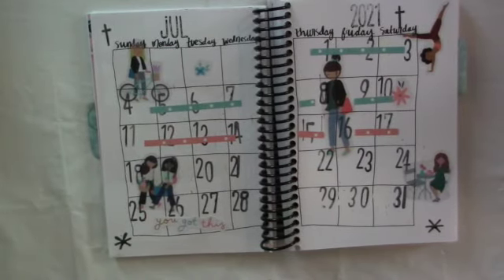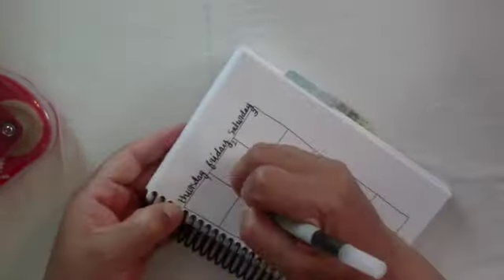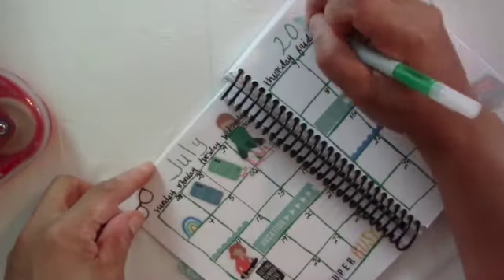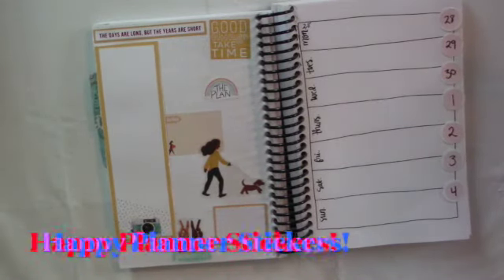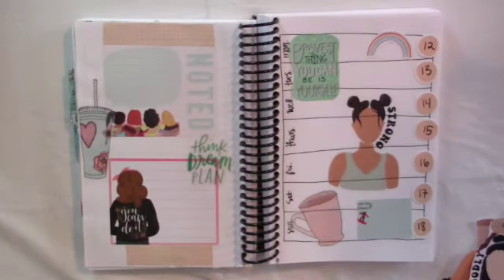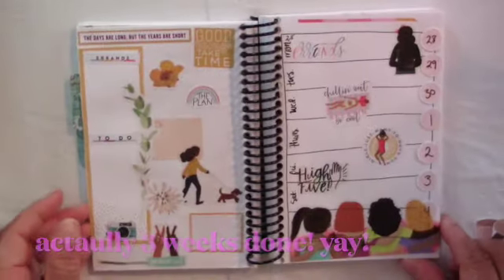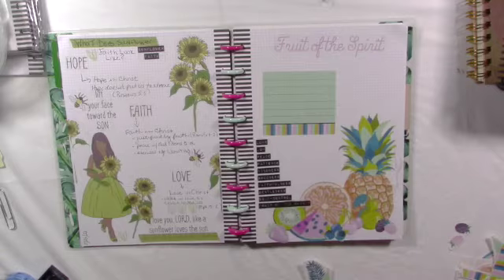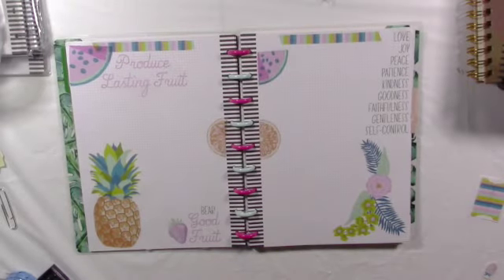Part 2July Monthly Planner Disaster Fix and Study Notebook Set Up (BeautifulGoodNews)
My Shop Codes:

PrintPraysSlay.com: SHERRY15
VinVonAly.com: SHERRY20
Etsy Shops:
PraisenadPray:SHERRY20
BeautifulGoodNews: BeautifulGoodNews SHERRY20